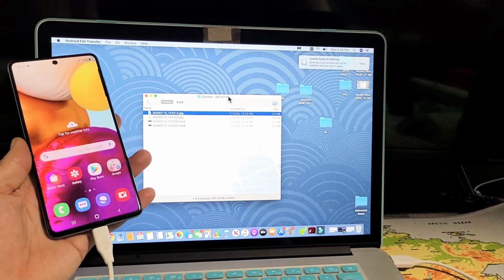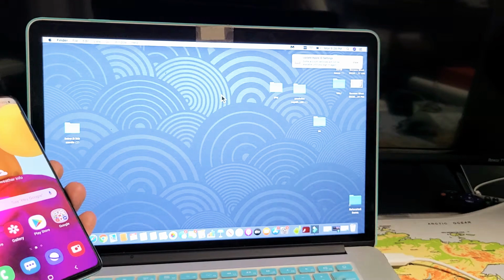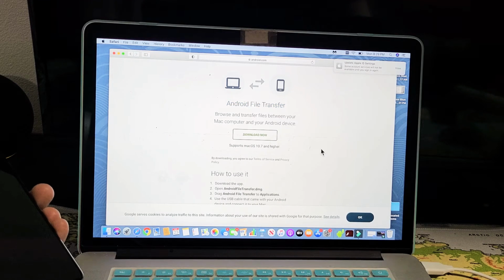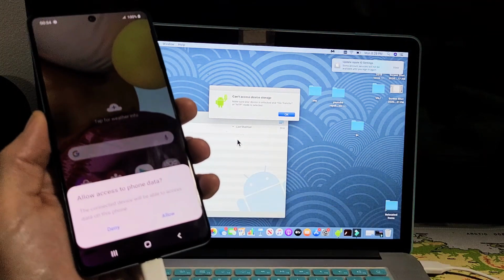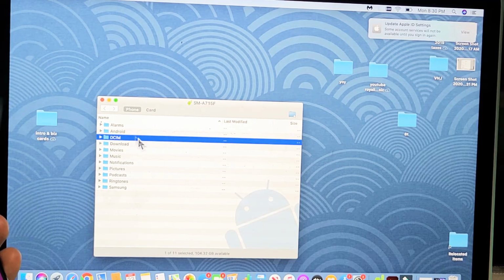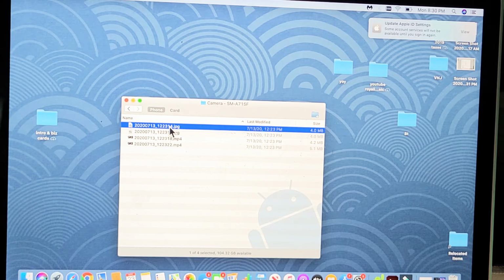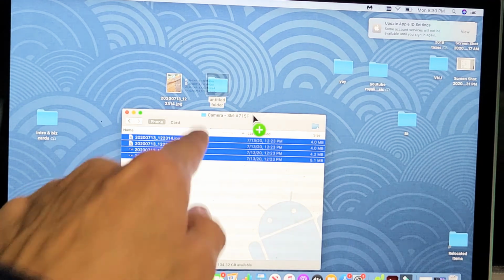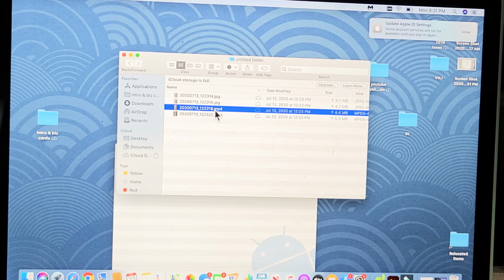All Galaxy A Phones: Transfer Photos & Videos to Macbook, iMac (NO iTunes Needed)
I show you how to transfer (copy, move, download) files such as videos and photos from any Samsung Galaxy A phone to a Macbook, iMac (Apple Computer) using a cable and without using iTunes.